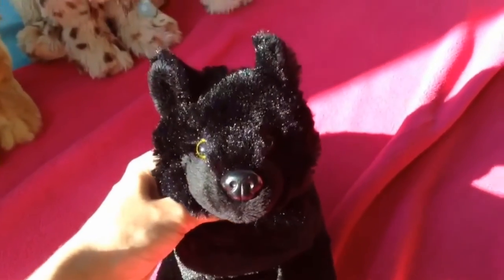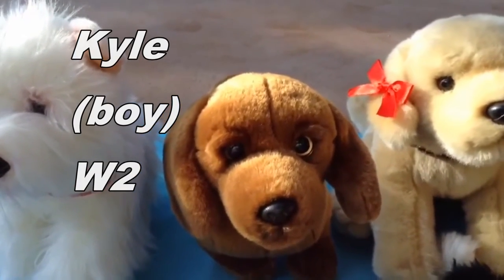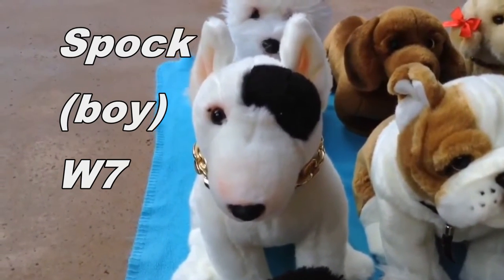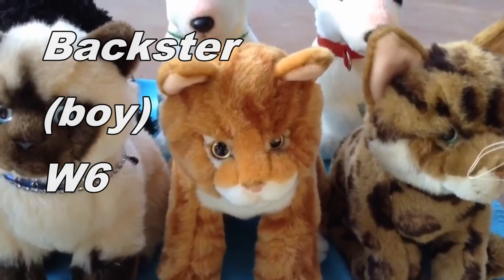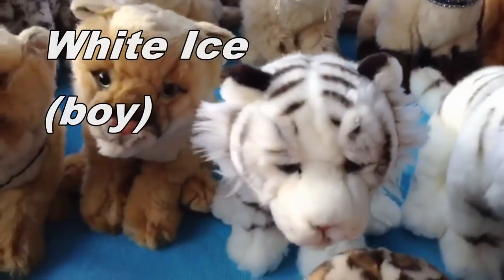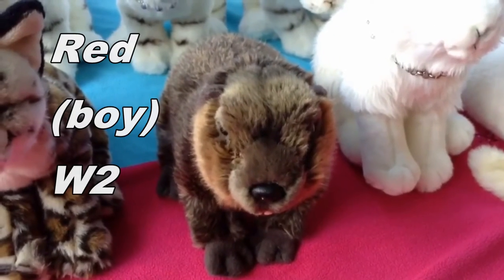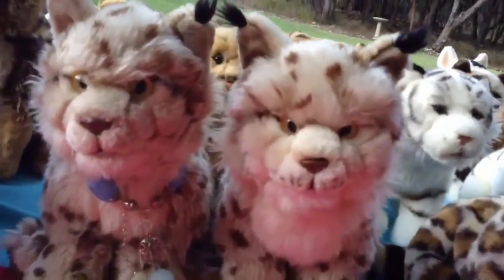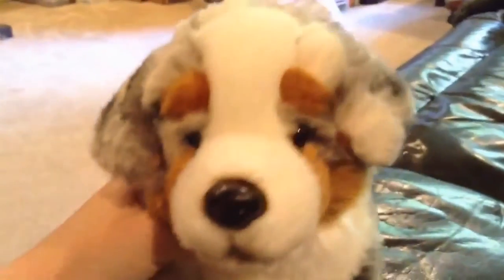Updated Webkinz Signature Collection (2015)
Actually, you guys should just request songs and we'll pick the one we think is the best. Otherwise we'll just pick if you don't want to :)
Wow my sister apparently has a hammer thumb because she spelled purpose as puropse :)